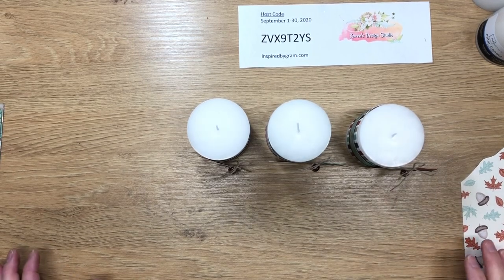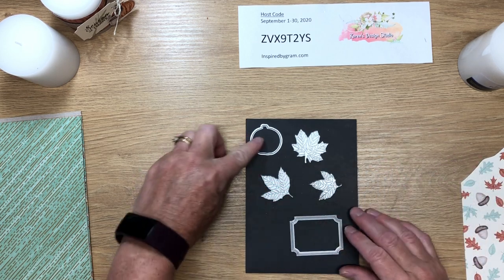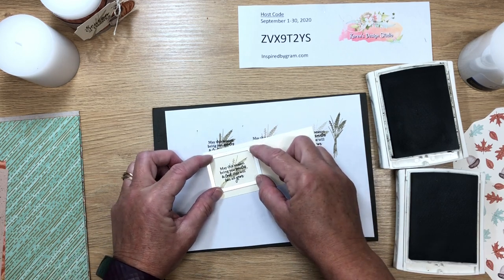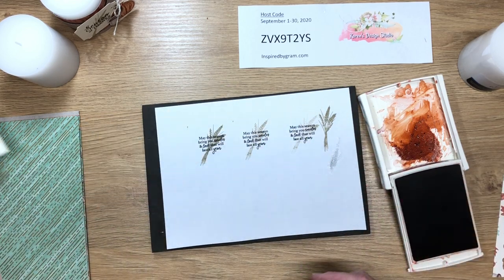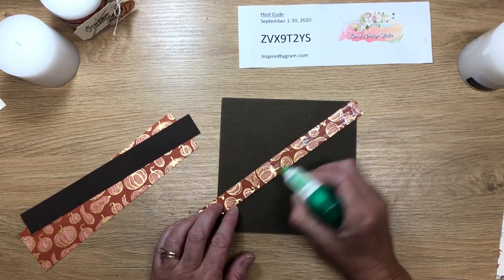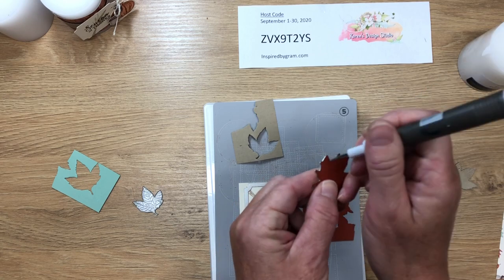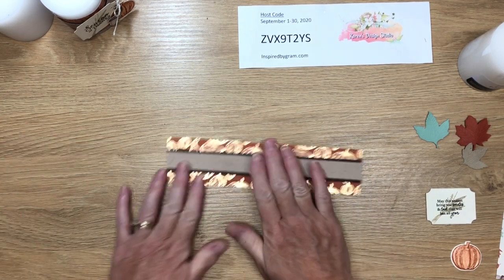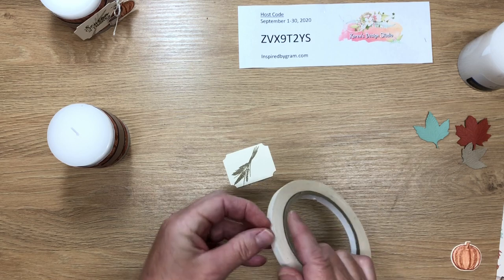Craft Fair 2020 Series: Pillar Candle with Embellishment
Welcome to Karen’s Design Studio.  I am happy you are here.  In this episode, I’ll show you how to transform a regular, plain white pillar candle to a very nice centerpiece or craft fair item.  I’m planning to sell at $6 per candle or 2 for $10.

Below is a list of supplies I used in this demonstration.  Placing your order is easy by using the item numbers and ordering

Paper Measurements:
Gilded Autumn Specialty Designer Series Paper 2 x 8 ½
Early Espresso 1 x 8 ½
Gilded Autumn Specialty Designer Series Paper ¾ x 8 ½
Scraps of Very Vanilla for die cut